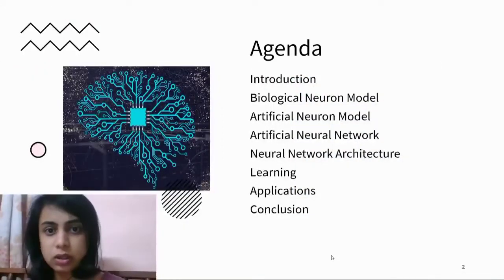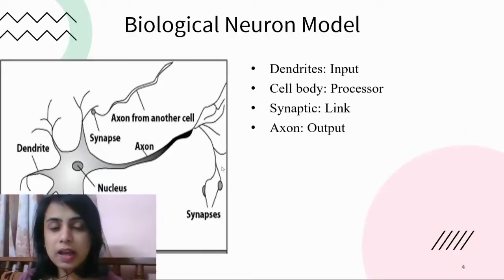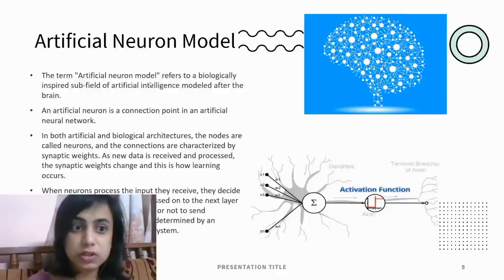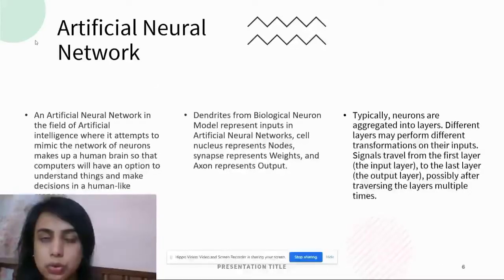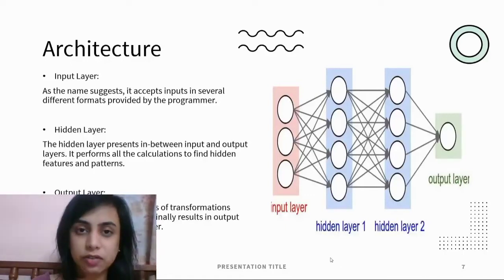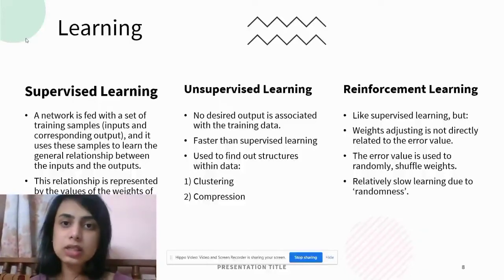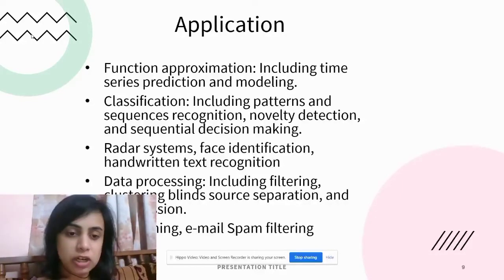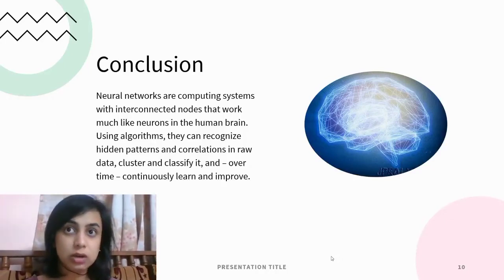Artificial Neural Network